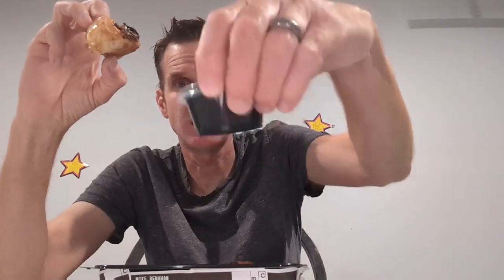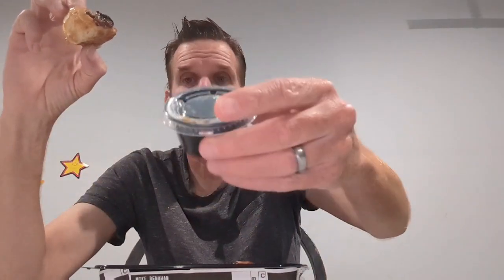Papa John's Twix Papa Bites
On today's show we used our Papa John's member's pass to try the new Twix papa bites. We were very surprised at what we found. This comes with the Twix dipping sauce but the glaze is extra.